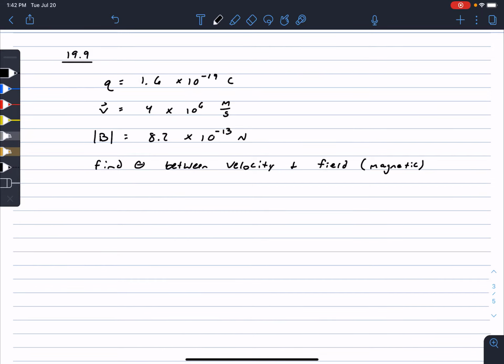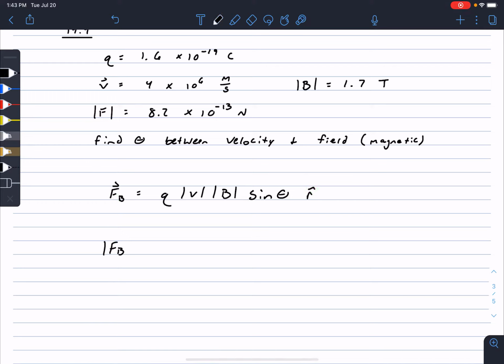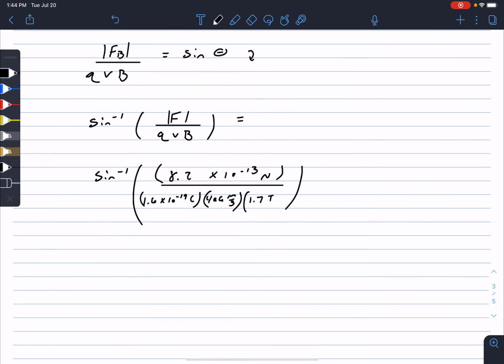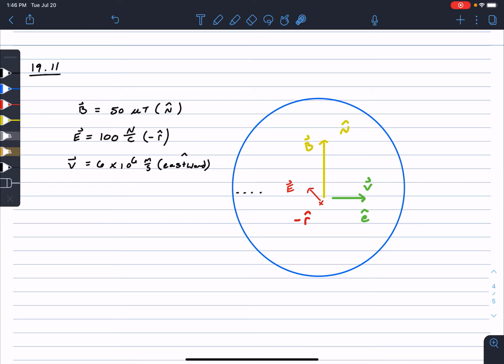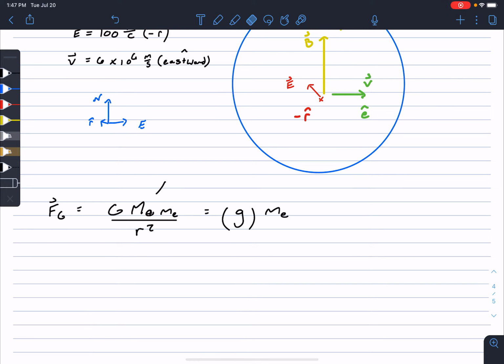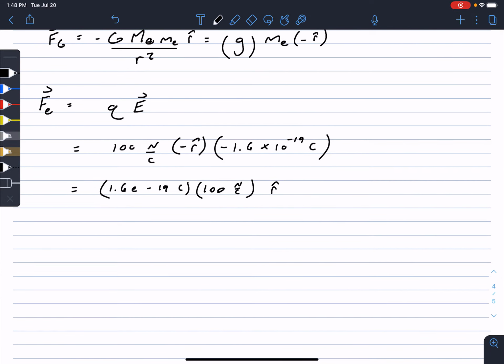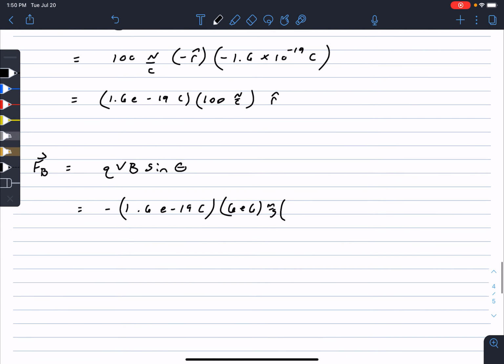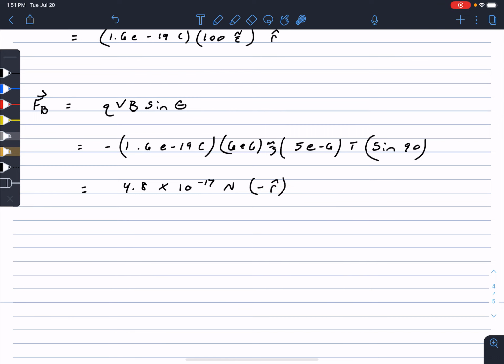Force on Moving Charge 2